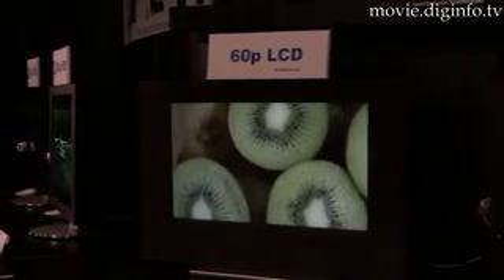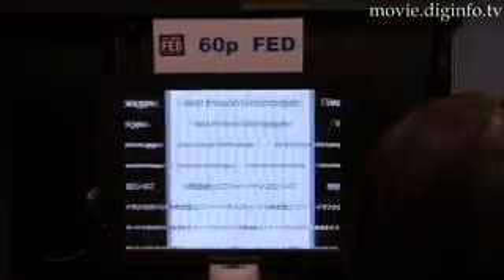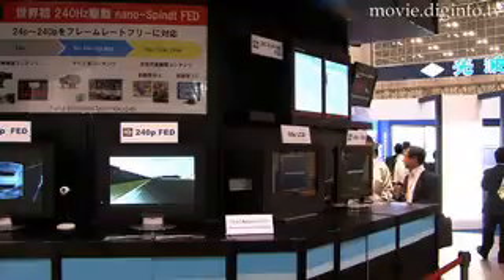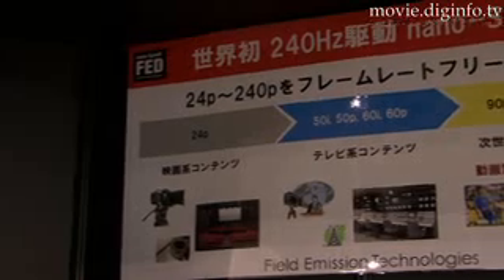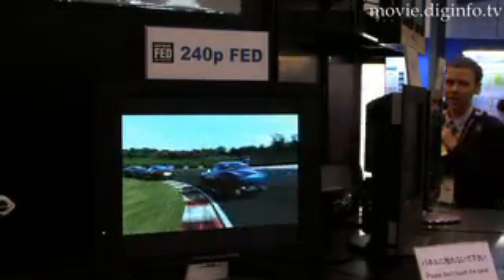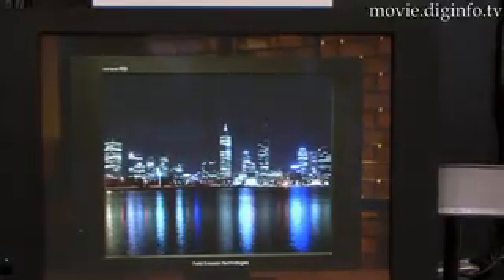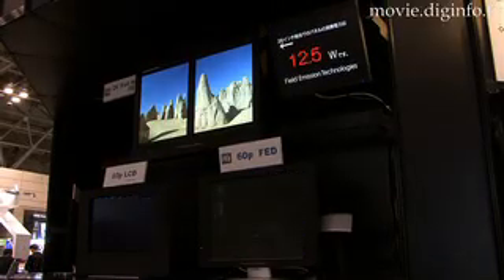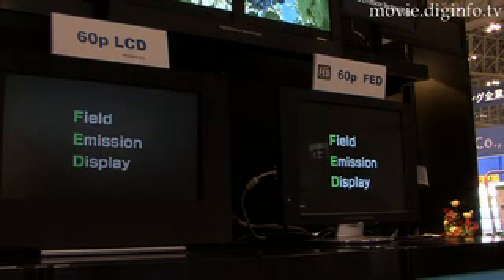nano-Spindt FED Flat Panel Screens(can do 240fps) : DigInfo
According to recent research from NHK and Sony, current high definition displays lack the capability to display fast moving images thus causing them to blur, but Field Emission Technologies is developing their nano-Spindt Field Emission Display (FED) monitors which is already equipped for the future of High Definition Images.

Blurred images are caused by two factors:  the hold type drive system used by LCDs and PDPs and the responsiveness of liquid crystal elements in LCDs and decay characteristics of phosphors in PDPs.  Nano-Spindt FEDs are the first flat panel monitors with high speed capability and never produce a blurred image thanks to the use of a line-sequential impulse drive system which has been tested at 240Hz and a newly developed phosphor with short decay time and a luminous efficacy higher than 25 percent.  This new phosphor also contributes to the superior color reproduction and avoids the light leakage of LCDs and PDP's excessive emission to produce true black.

The FEDs combine the space saving and easy to use qualities of flat panel displays and the image quality of CRT monitors and is currently targeted for commercial work.
Unlike other flat panel displays,  FEDs can provide equal brightness and color uniformity when viewed from all angles.  They also have a gamma curve which is similar to broadcast signals thus allowing easy color matching.